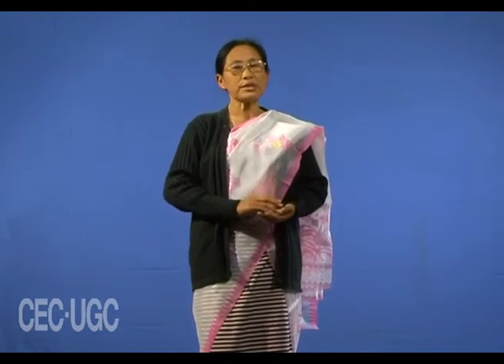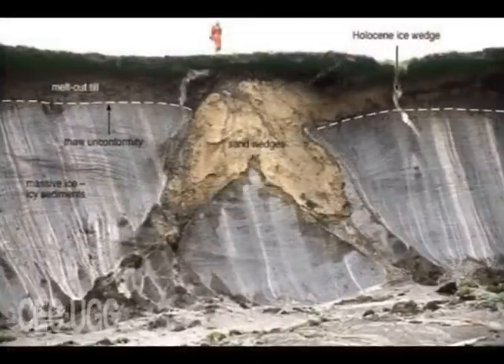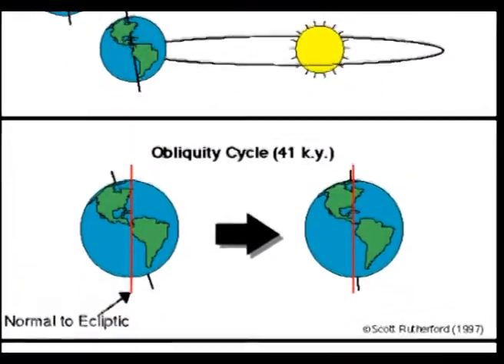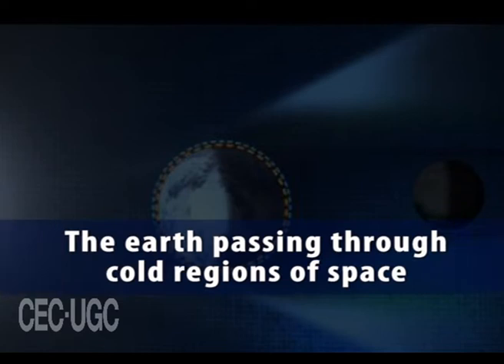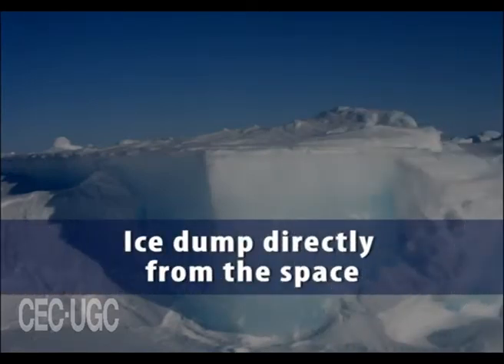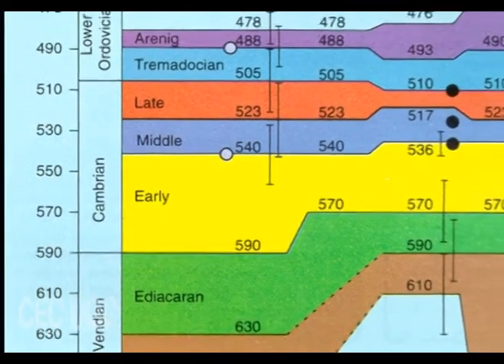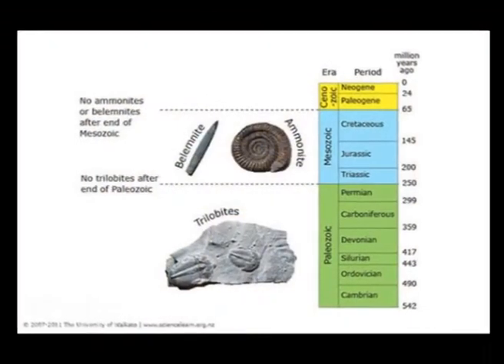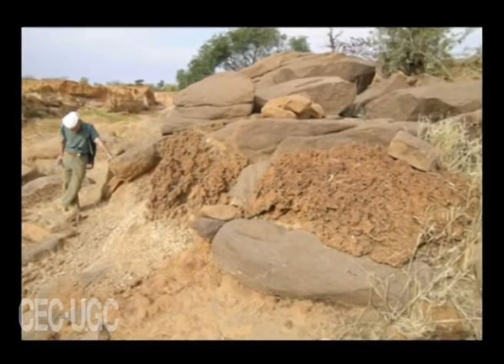social and cultural Anthropology